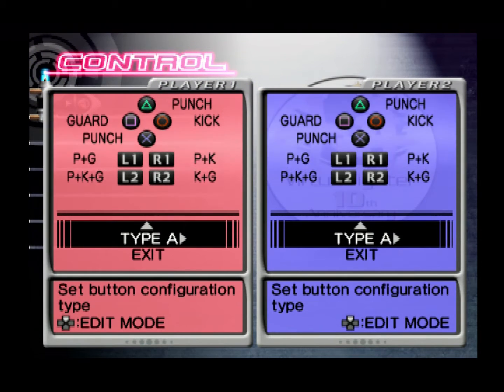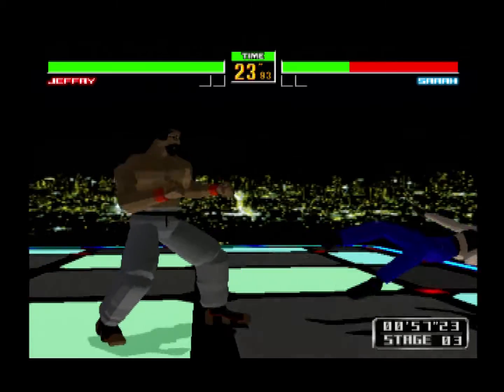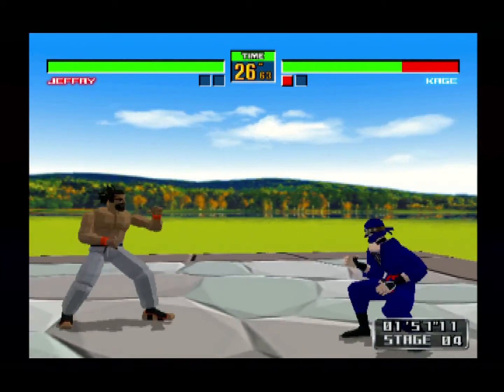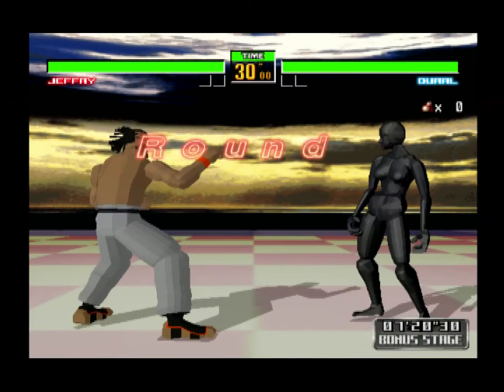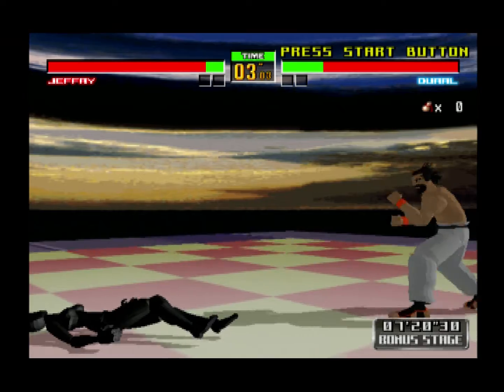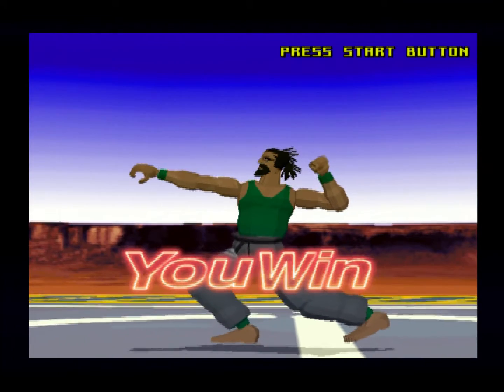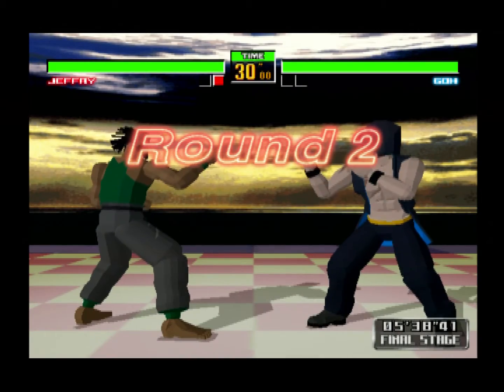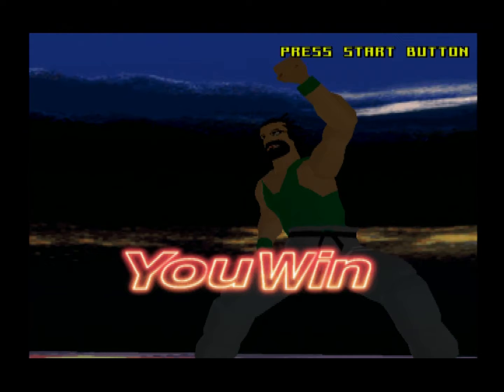#85 Virtua Fighter 10th Anniversary PS2 \\ Jeffry McWild VF1 & Evolution route play-throughs (Hard)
Pretty sure this is the fastest I've torn through the VF1 (2:50) and Evolution (20:26) arcade routes, on Hard difficulty, in Virtua Fighter 10th Anniversary! (This is the version on the North American Virtua Fighter 4: Evolution disc, launched from "Options - Special" in Evolution's main menu.)

Yeah Jeffry McWild's offensive output is pretty fierce. He felt here pretty darn similar to his VF4 version (and in VF4 Kumite I shot up to 1st kyu rank in record time for me, too ), but mind you I am just banging away and don't actually know all his moves yet!

I even did pretty well against that iron britches "Bonus Round" Dural in one of our meetings. Clank clank!

Recorded 4/19/20 w/ PS2, OSSC, Framemeister, Elgato HD60, Hori RAPV 2017 w/ Sanwa lever & buttons, Brook Super Converter, Blue Snowball microphone

(Recorded at 30 rather than my usual 60 fps to avoid the gross 60 Hz red/white flicker effect in the health bar when characters take damage. 8P)